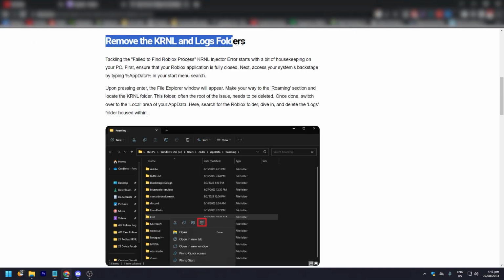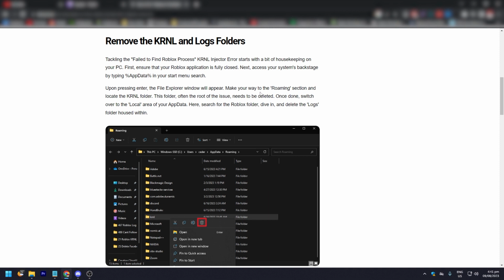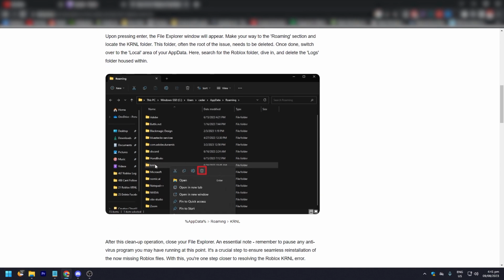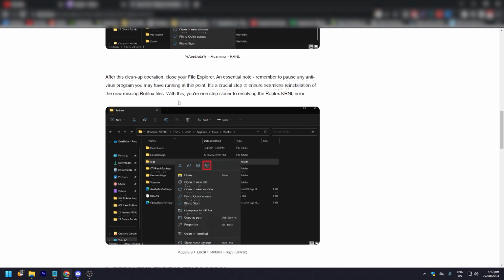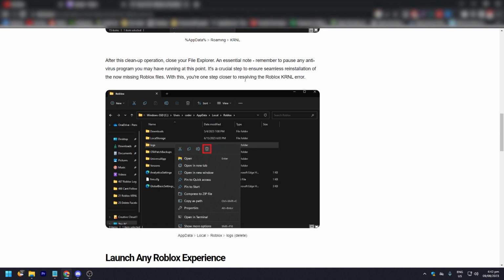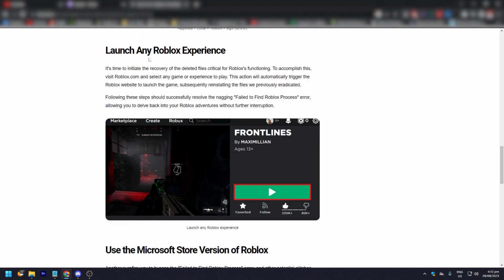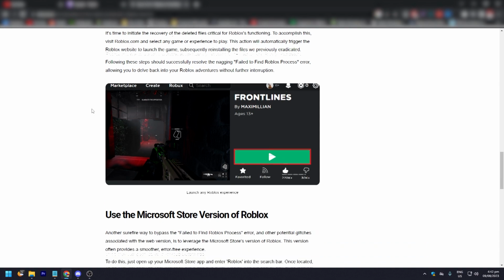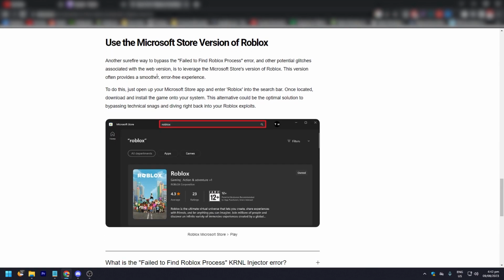[How To Fix] Roblox Krnl Failed To Find Roblox Process